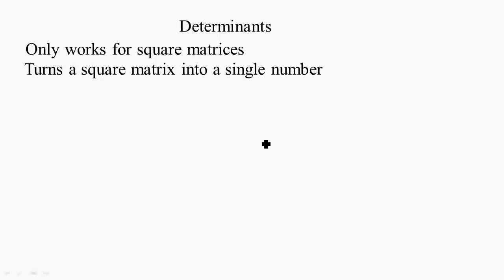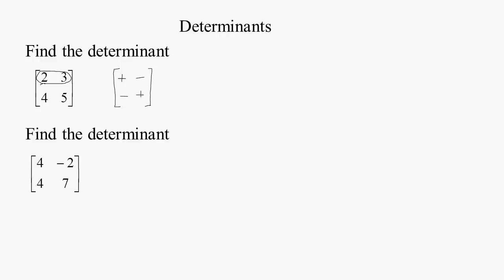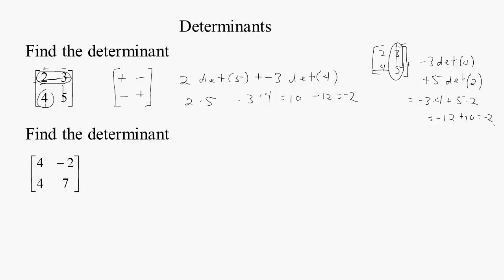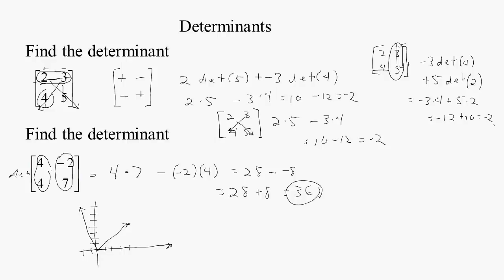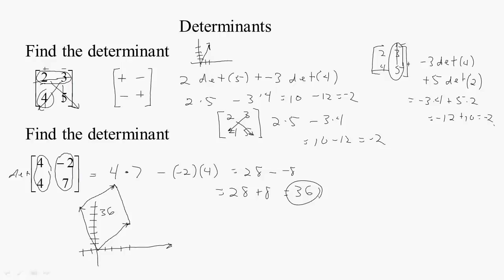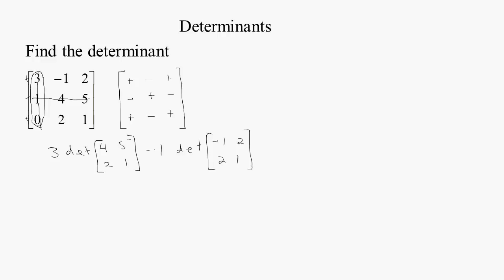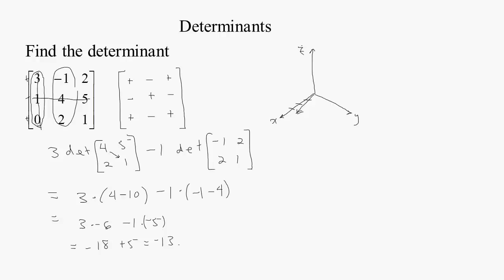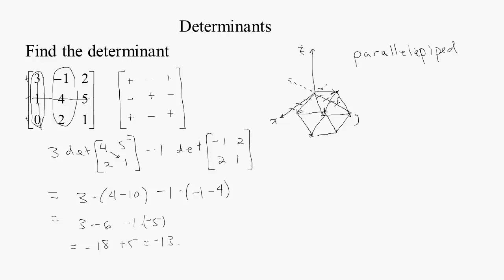Deteminants part 1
Calculating 1x1, 2x2, and 3x3 determinants